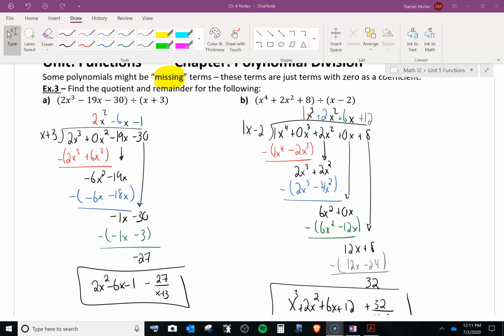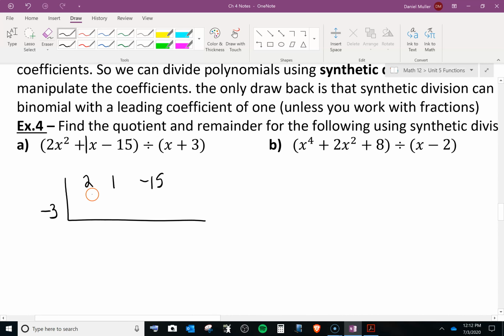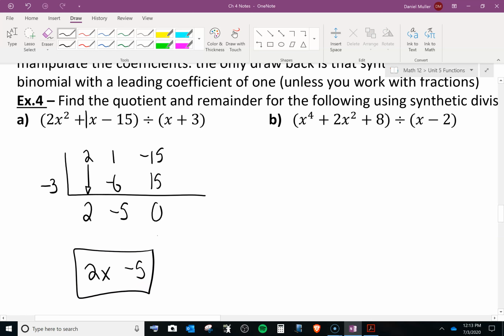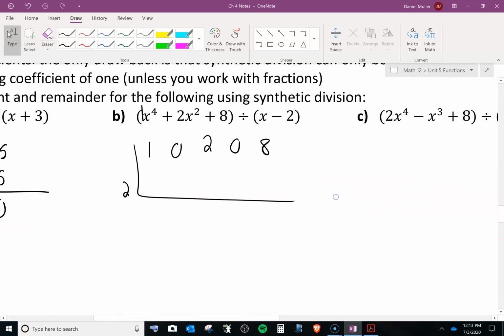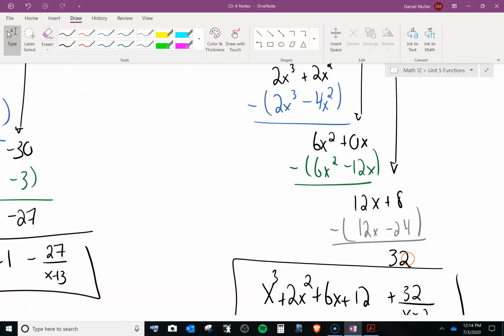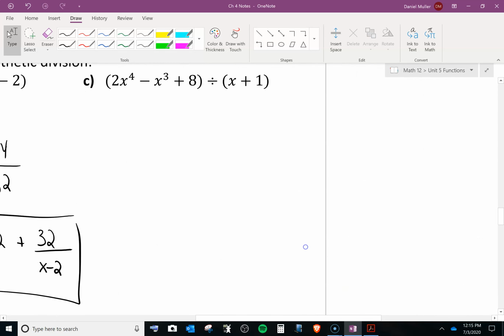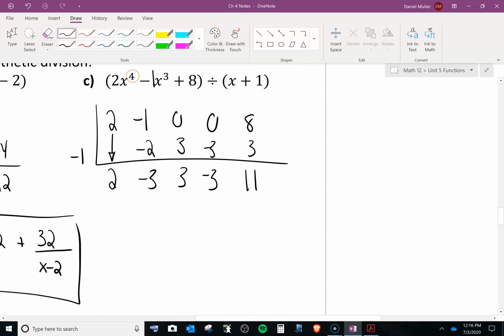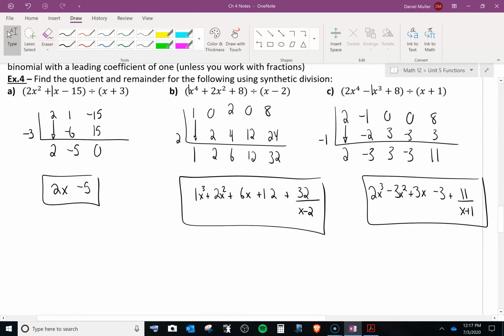Unit 5 Chapter 4 Polynomial Division Part 4